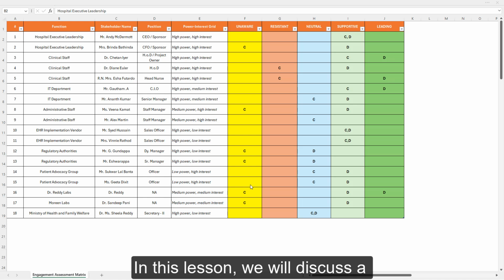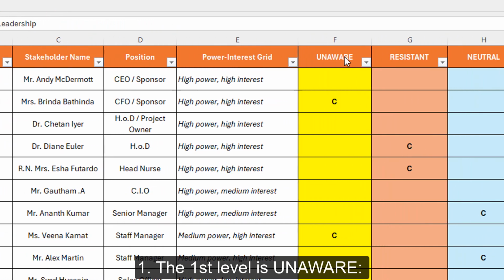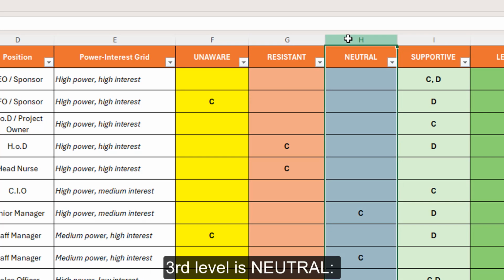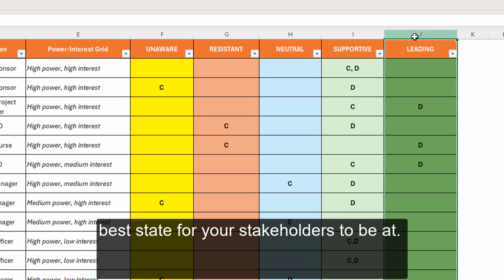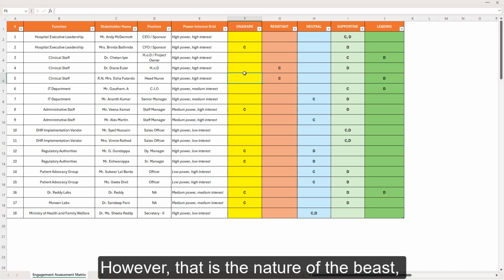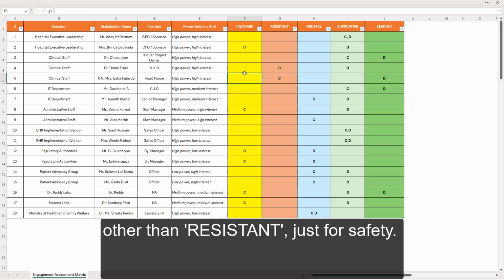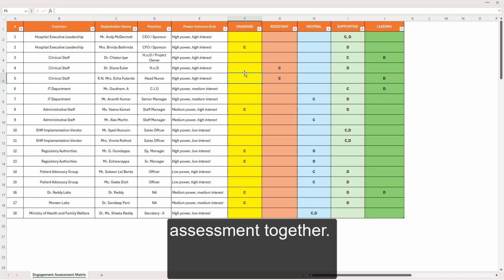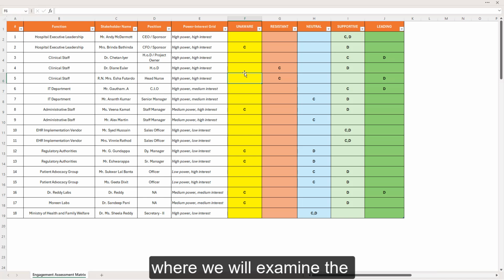Stakeholder Engagement Assessment Matrix | PMP Exam Prep Artifact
The Stakeholder Engagement Assessment Matrix is a key artifact in project management,
especially for the PMP exam. In this short lesson, I explain what it is, how to use it,
and why it’s important in managing stakeholder expectations.

🎁 Free guide: 25 PMP Exam Mistakes to Avoid → [link]

⏱️ Timestamps / Chapters:
00:00 Intro – Why stakeholder engagement matters
00:40 What is the Stakeholder Engagement Assessment Matrix?
01:30 How to create and use the matrix
02:30 Example – Hospital EHR Project
03:10 Final thoughts and PMP exam tips